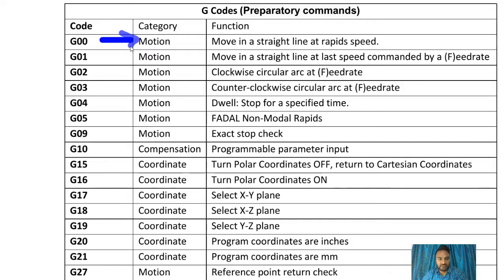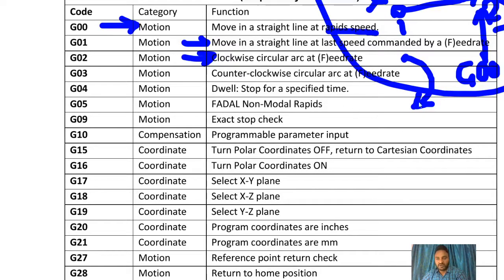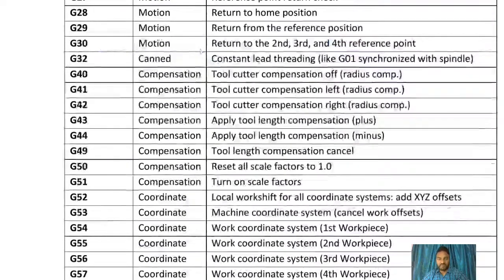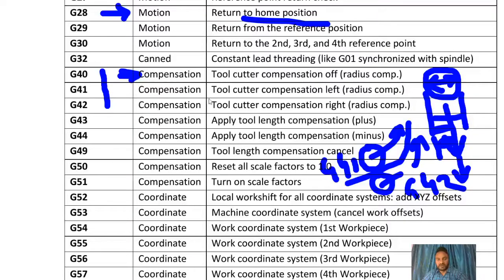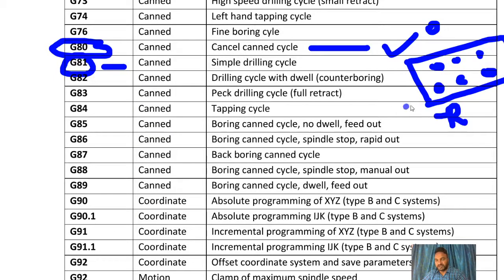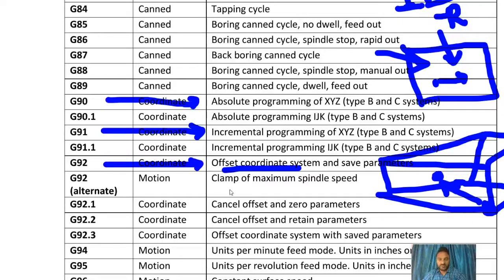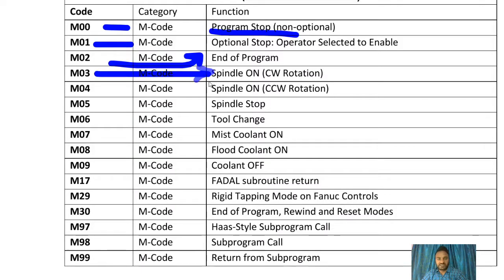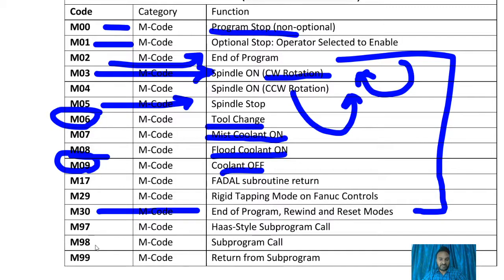Part 2 G n M Code Explanation file size 78mb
Uses of G and M Codes